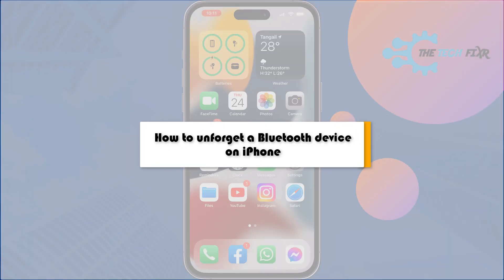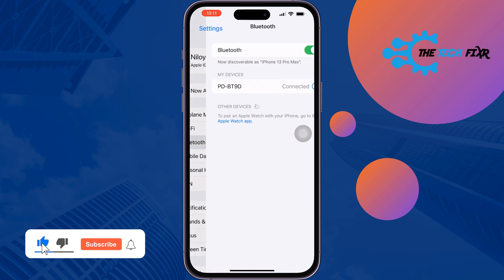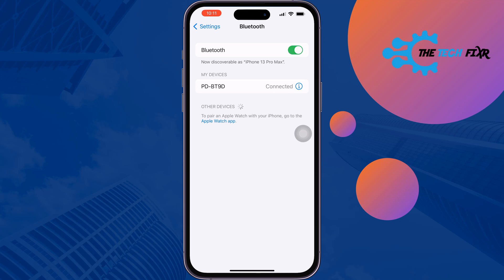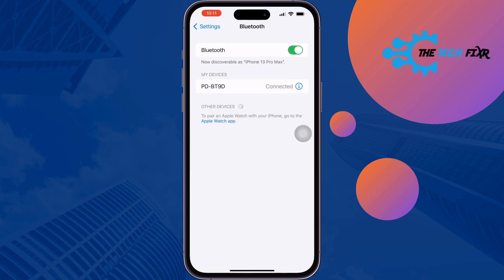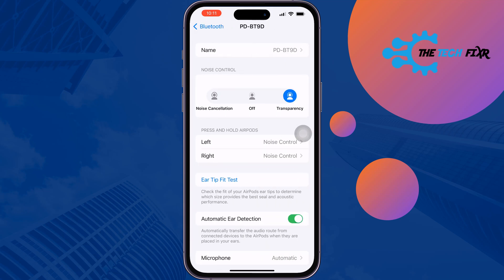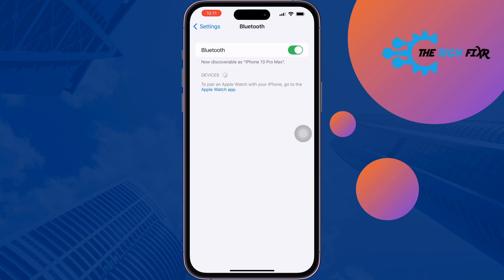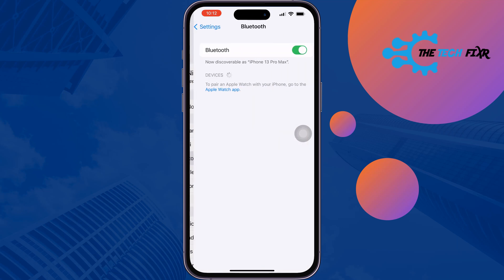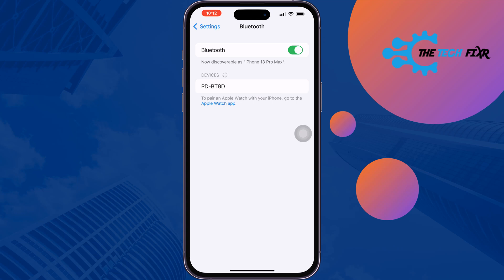How to unforget Bluetooth device on iPhone 2023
Did you accidentally forget a Bluetooth device in your iPhone's Bluetooth settings? While there is no option to "Unforget" a device, there are some easy things you can do to re-establish a connection with your Bluetooth headset, speaker,...